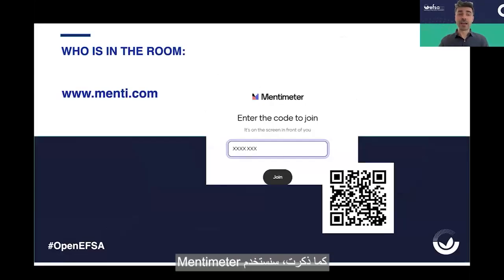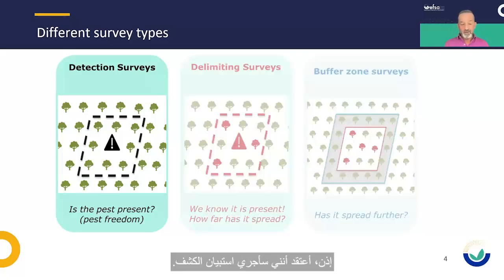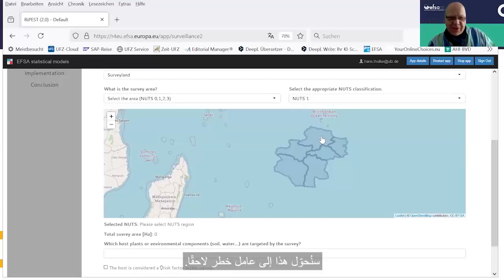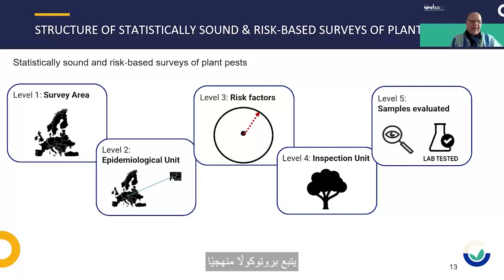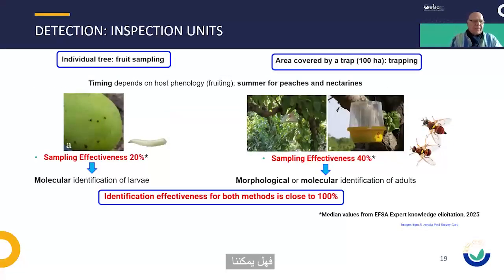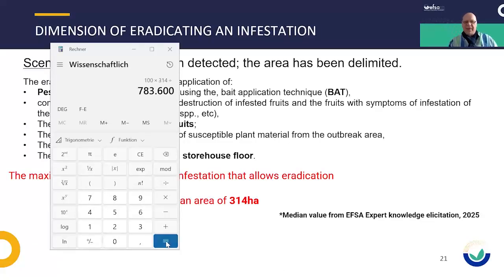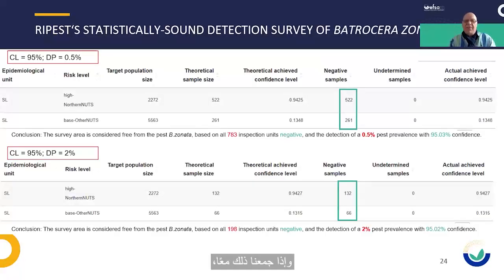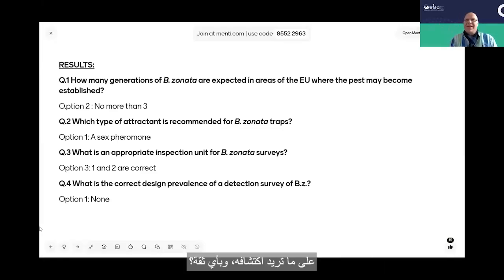Statistically sound survey of Bactrocera zonata - Arabic subtitles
The video presents the recorded webinar that took place on 27th of May 2025. It presents information on biology of Bactrocera zonata and explains statistically sound and risk-based survey design of this pest in artificial country - Surveyland.